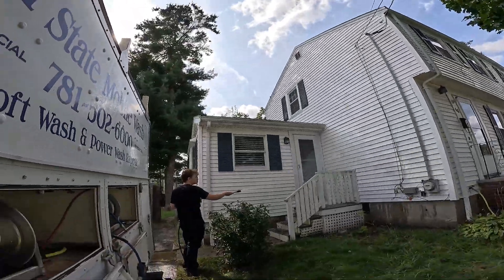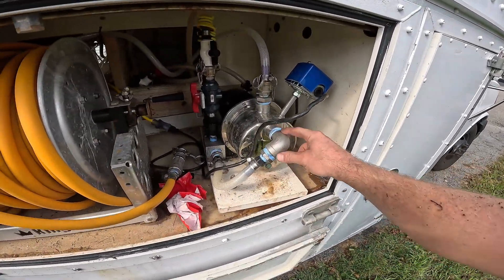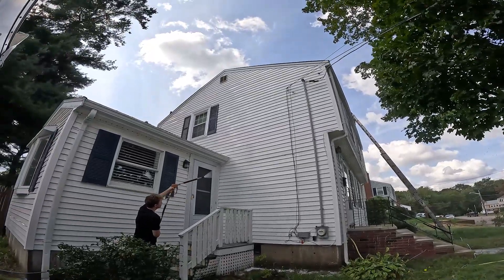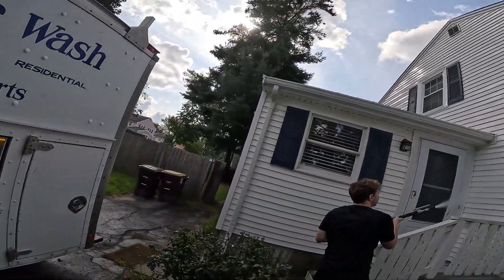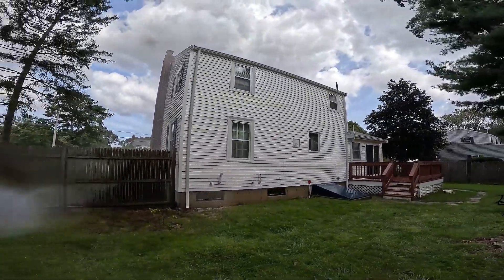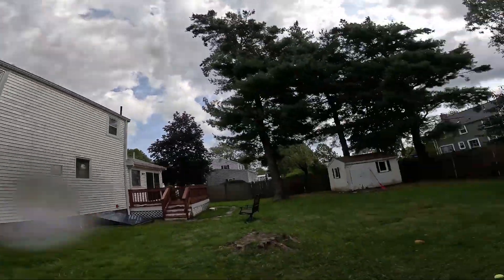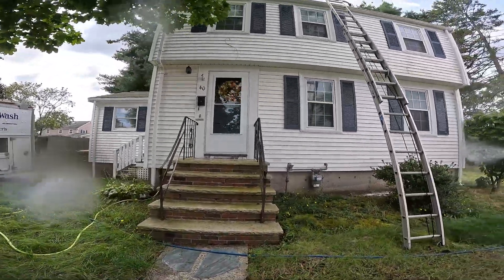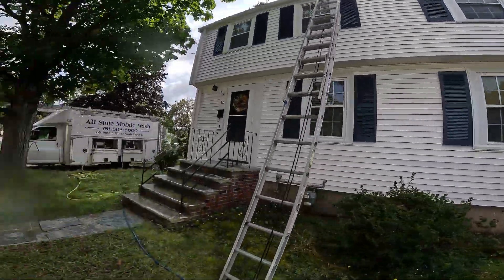House Wash 8gpm Pressure Washer (Job Recap)